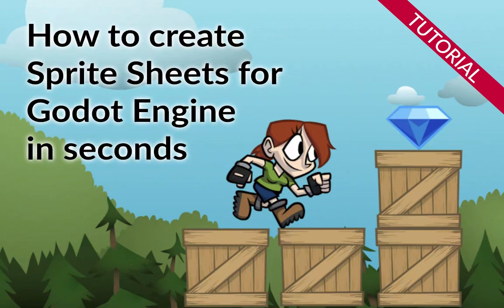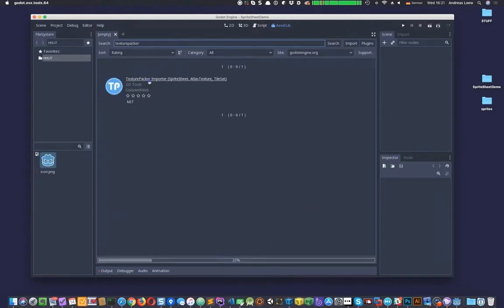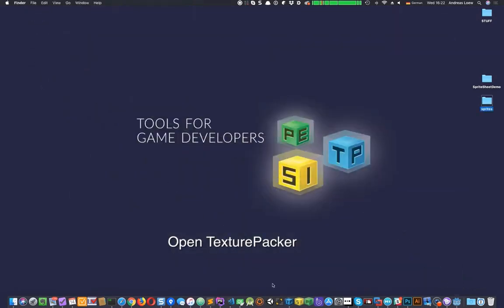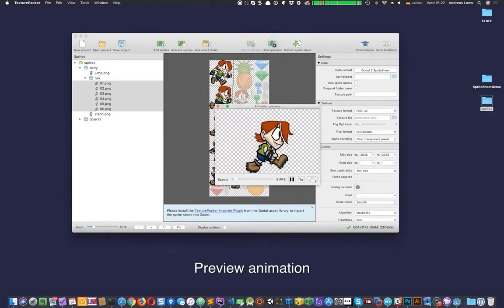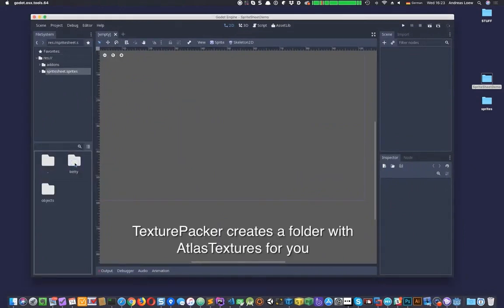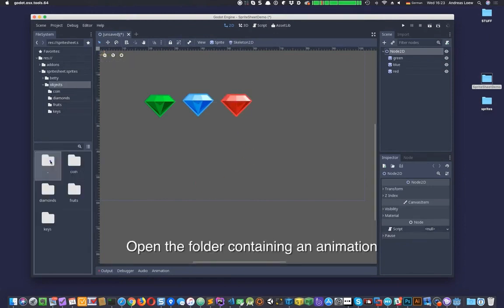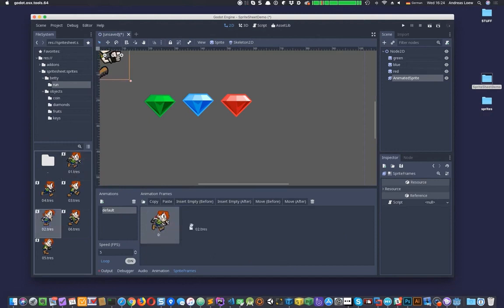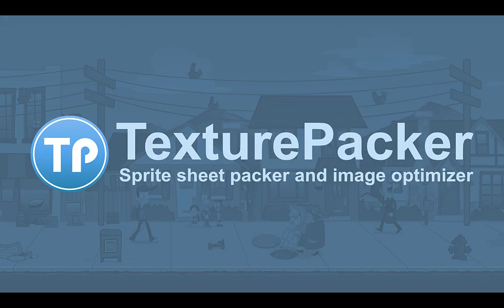How to create Sprite Sheets for Godot Engine in seconds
This video shows you how you can easily create sprite sheets for the Godot  Engine.